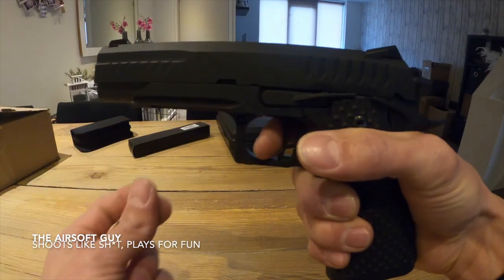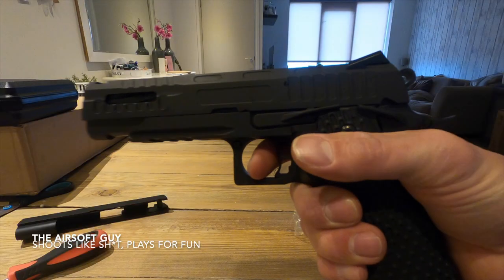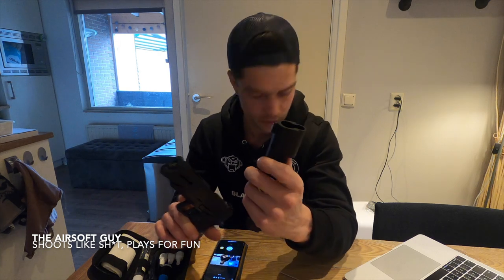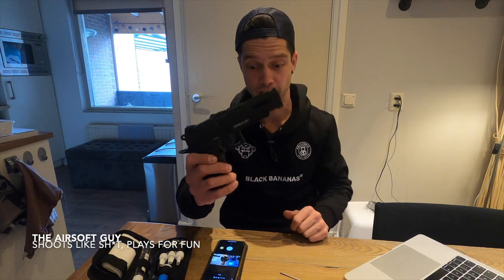Novritsch ssp1 GBB gun. Testing the cutout slide with short stroke kit.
In my previous video where I was unboxing my Novritsch ssp1 green gas Airsoft gas blow back gun. I also ordered the only upgrade available for the ssp1. A badass, more aggressive looking and lighter slide with also comes with a short stroke kit. easy to install and should be more gas efficient. I installed it in my Airsoft sidearm and tested it for the airsoft players around the world to see. see video for my results. is this upgrade a good investment for airosft players??